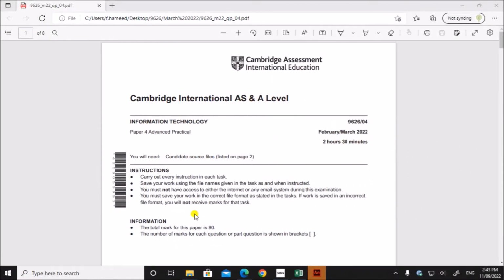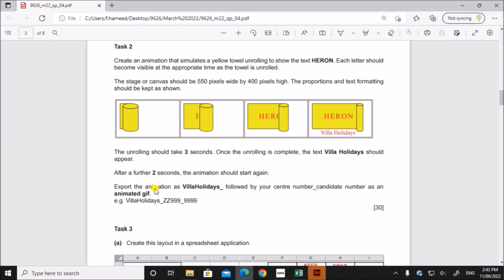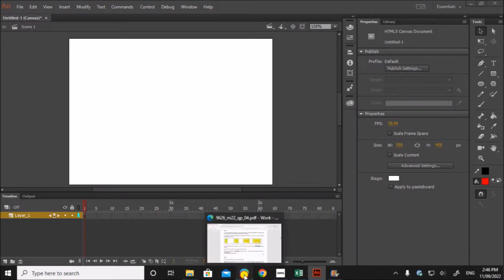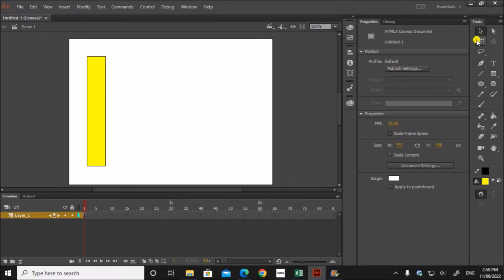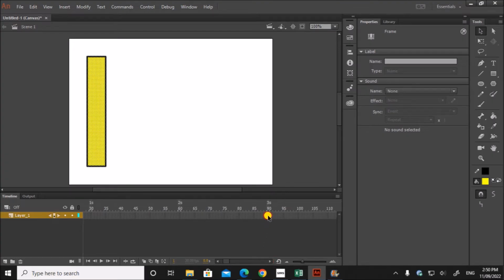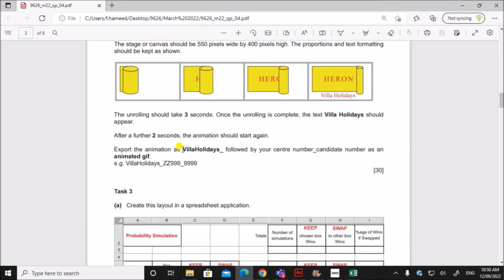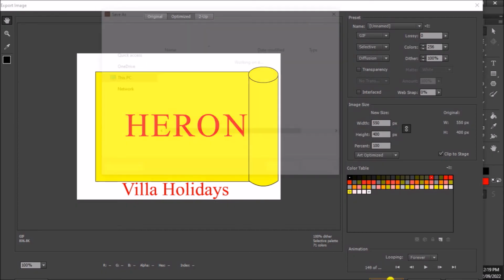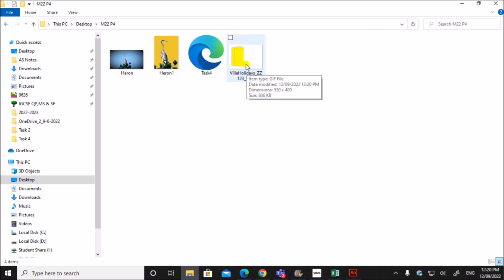A Level IT 9626 March 2022 Paper 4 -Animation